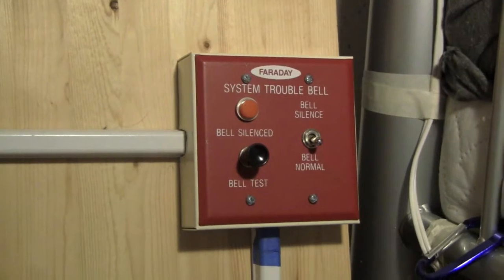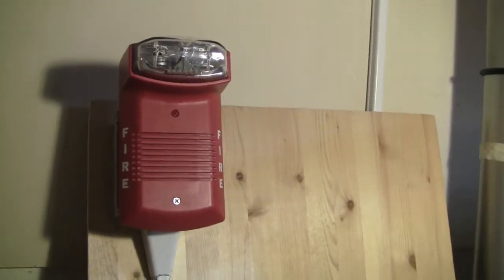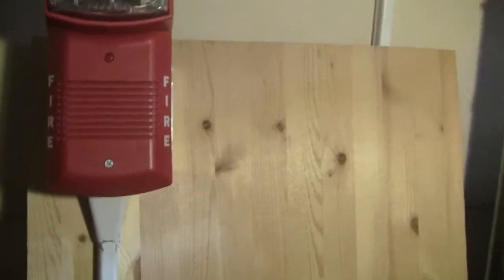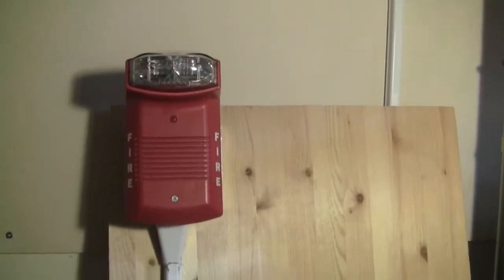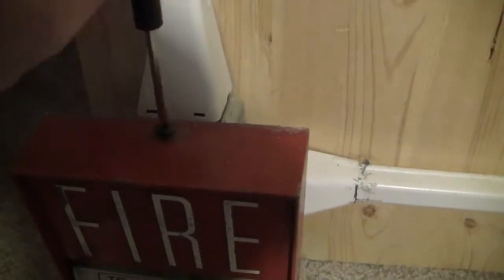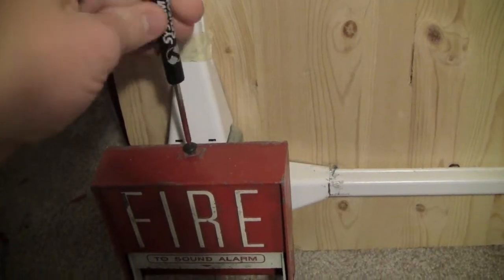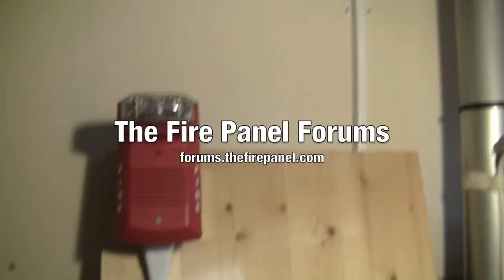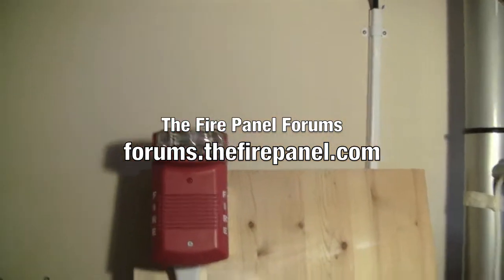System Test M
Faraday 401140 Fire Alarm System Test with a funny looking System Sensor mini horn/strobe.